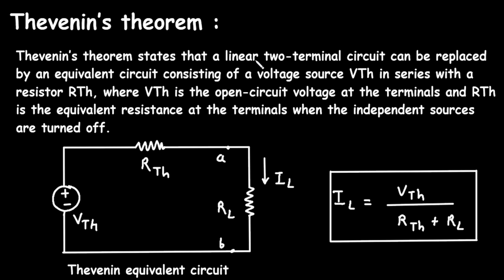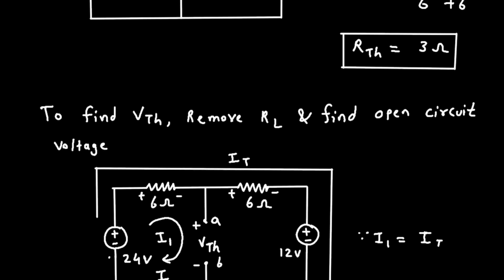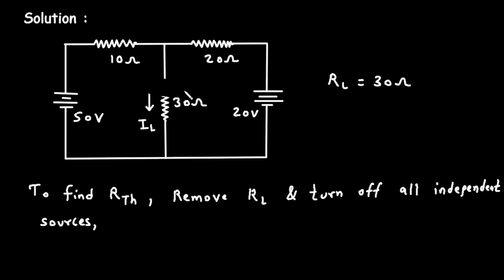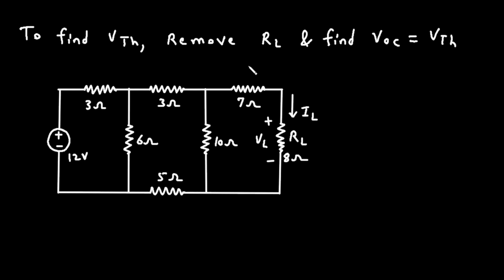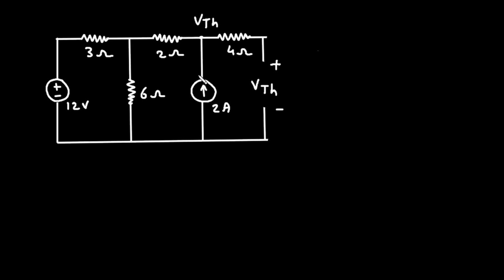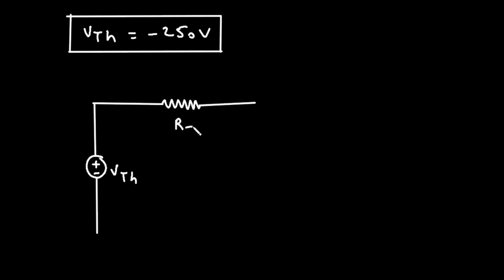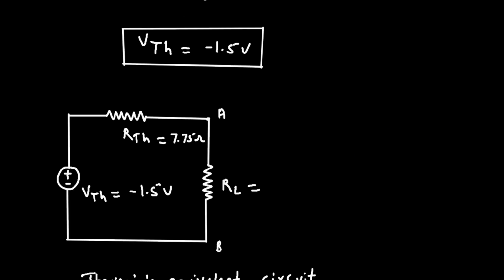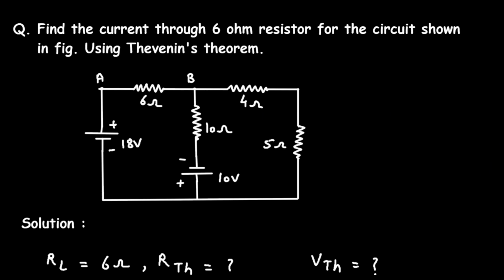Thevenin's Theorem Problems | Thevenin's Equivalent Circuit | Electrical Engineering